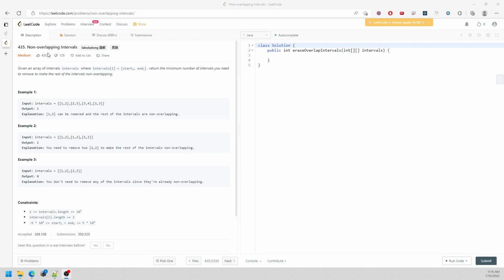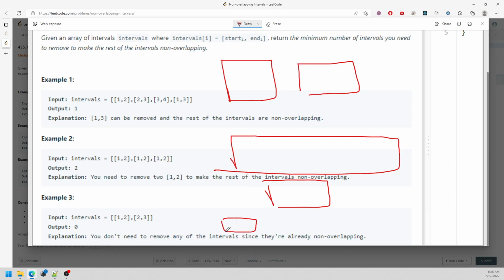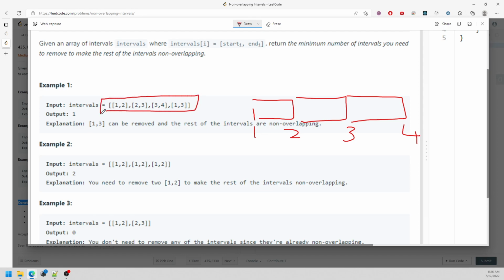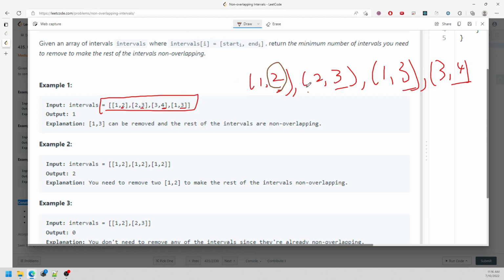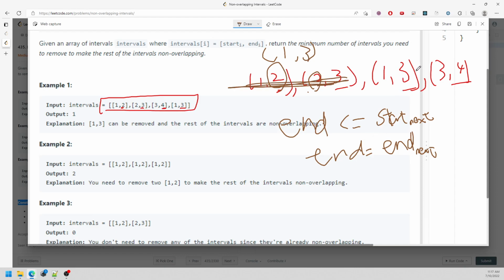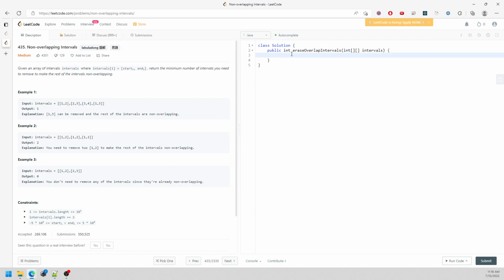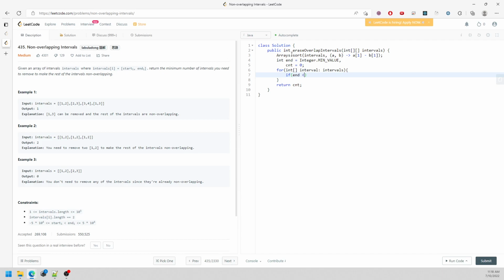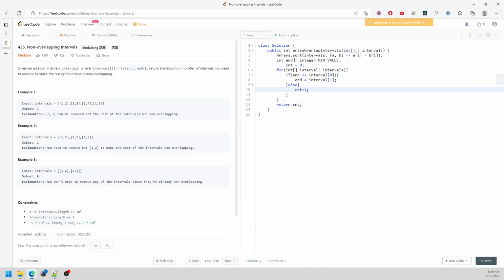LeetCode 435 | Non-overlapping Intervals | Sorting | Java